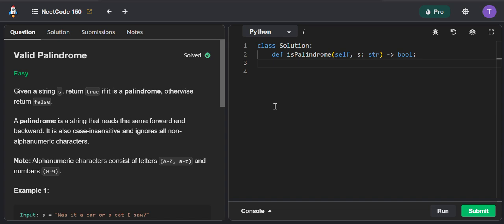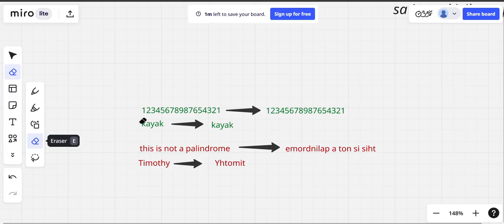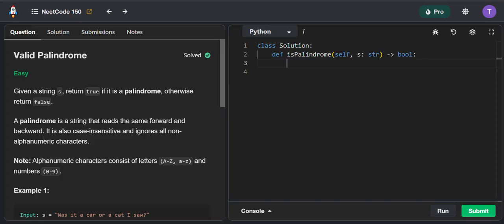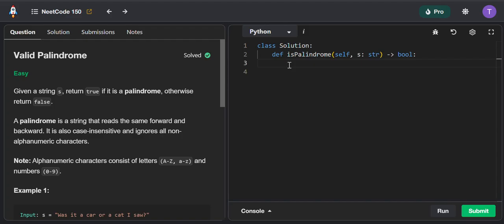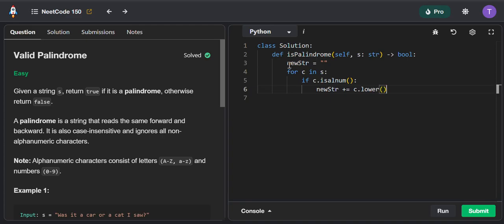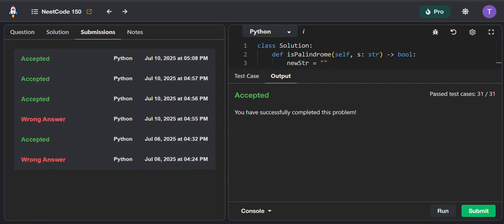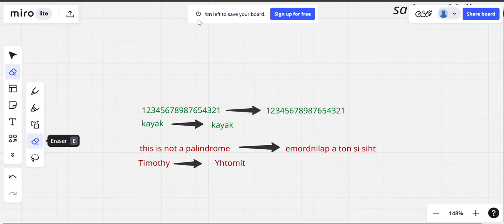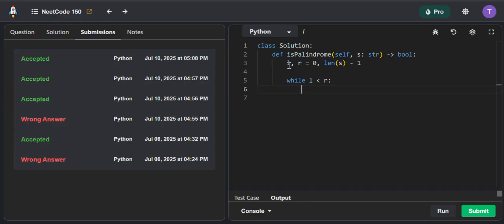10. Valid Palindrome - Neetcode 150